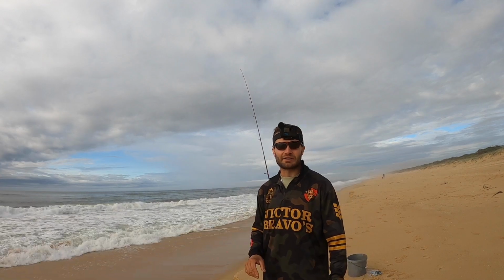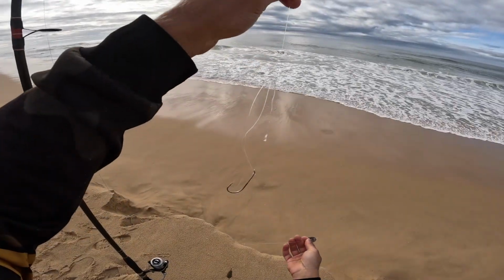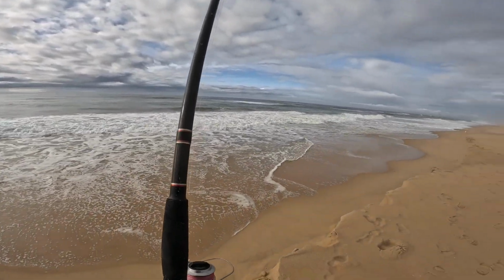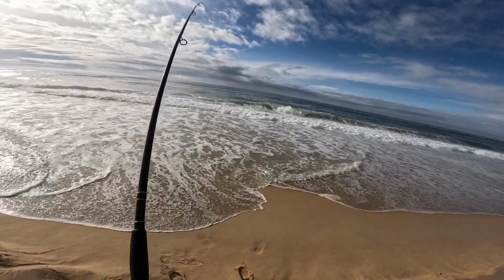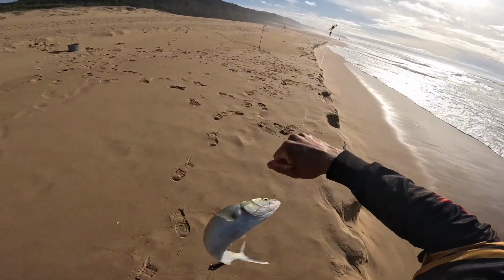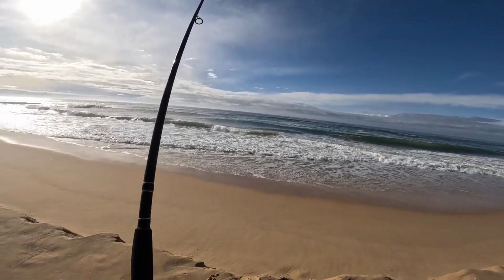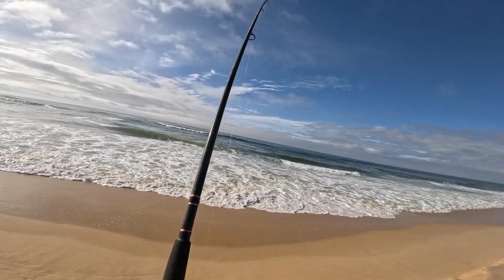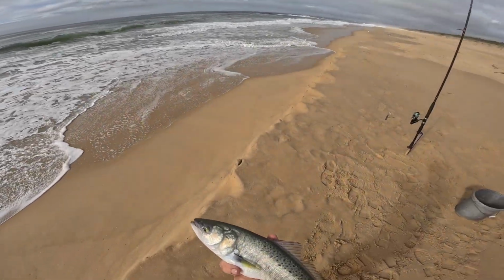Lake Bunga Surf Fishing At Its Very Best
Finally a break in the weather! And the decision to drive down to Bunga Beach proved to be a good one.  It was as good as a beach session anyone would hope to have